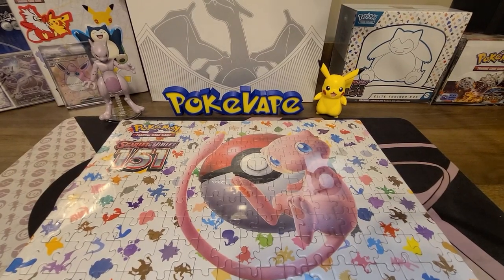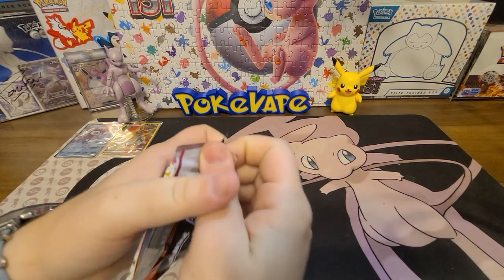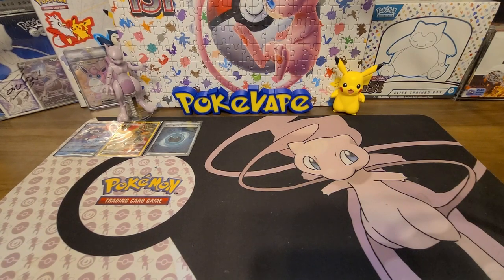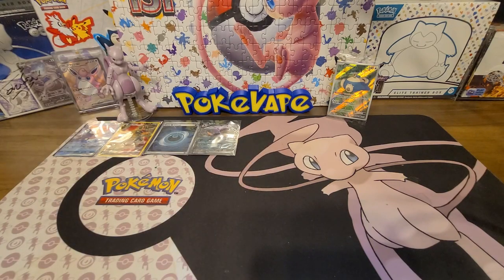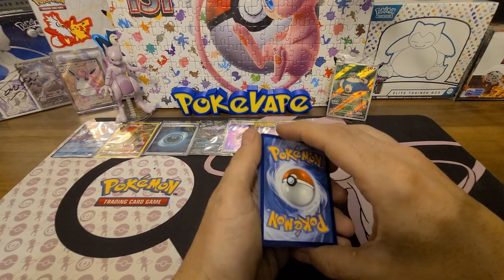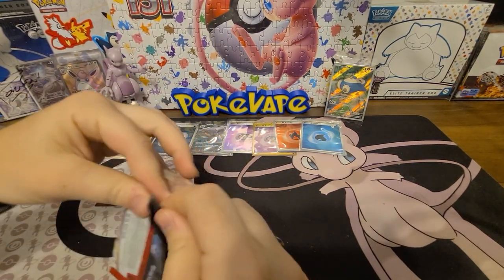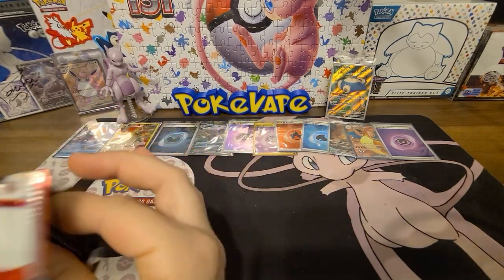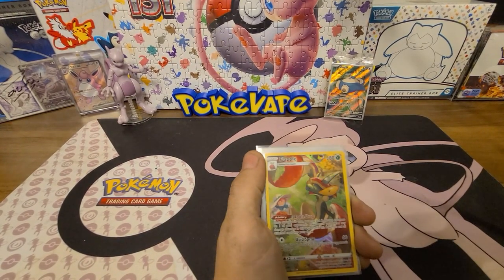New 151 S&V Opening!!!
We opened the new Scarlet and Violet 151 set!! This is by far our favorite set so far. We love the art work on these cards. Thank you for the 1400+ subs that we have got. It means the world to us. And we want to keep seeing that number grow. Hope you enjoyed the video as much as we did making it! Hope to see yall in the comments!!